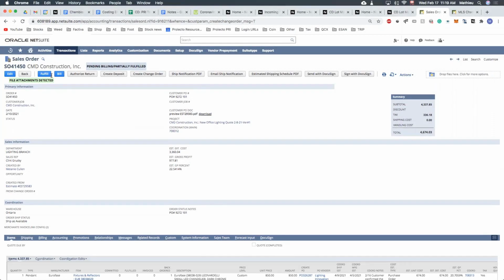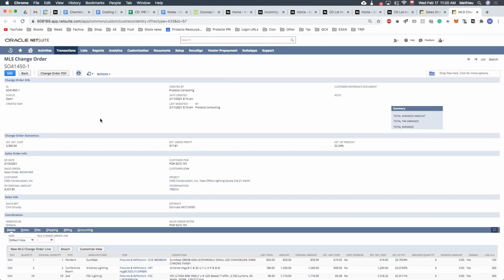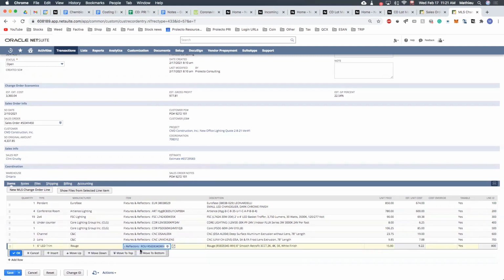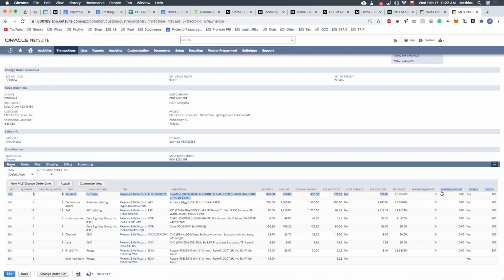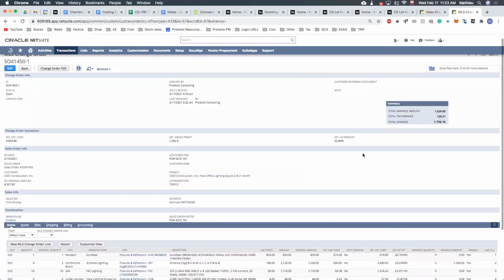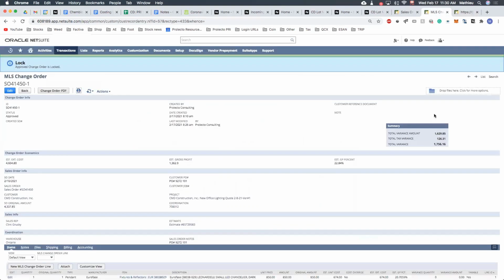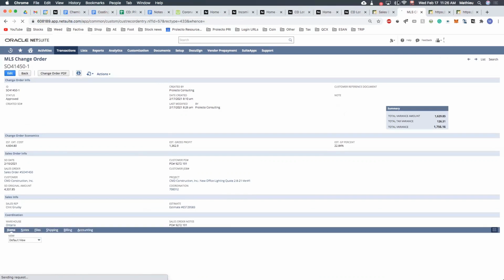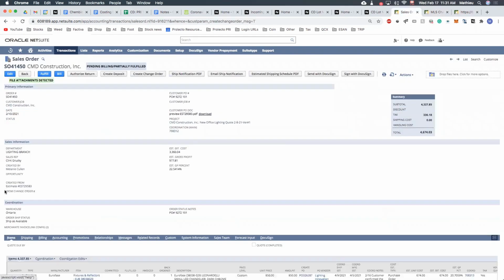Intelligent NetSuite Change Order Management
Learn how to intelligently manage NetSuite Change Orders by leveraging the platform to copy and link Sales Orders through a custom business structure designed to isolate differences and summarize for customer acceptance.